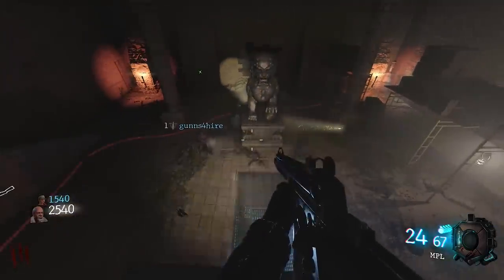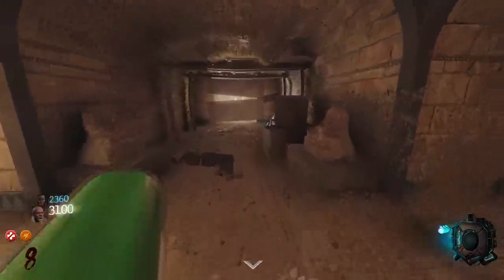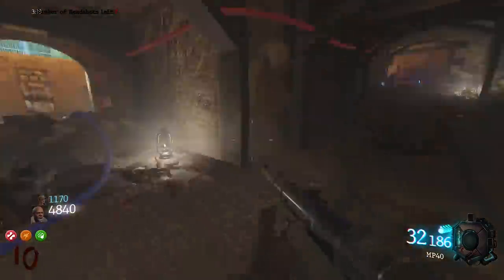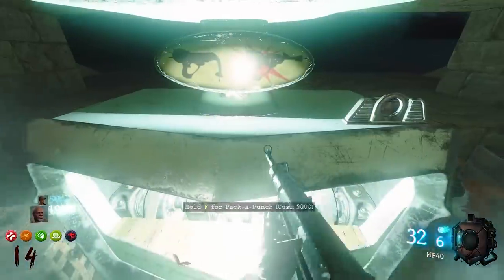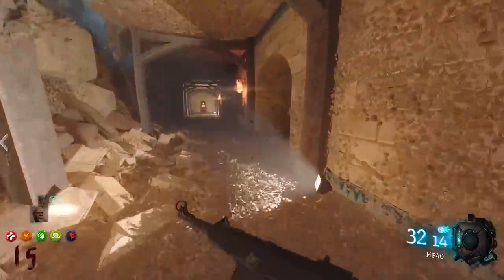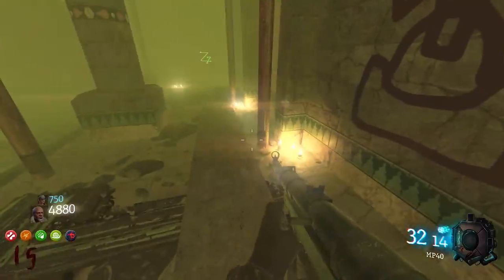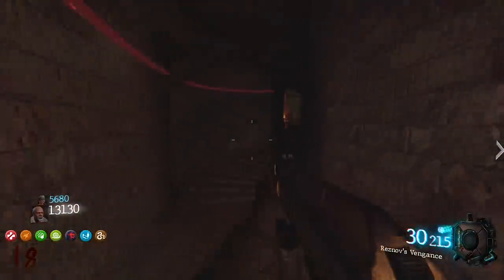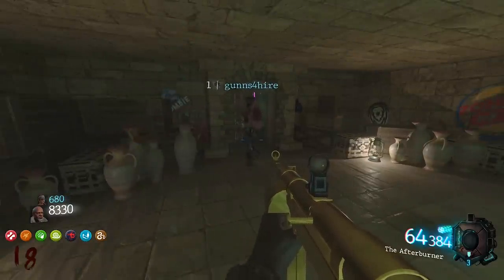AMAZING Zombies Map: KHUFU'S REVENGE! (Call of Duty Black Ops Zombies)